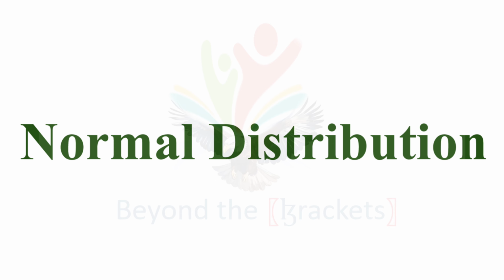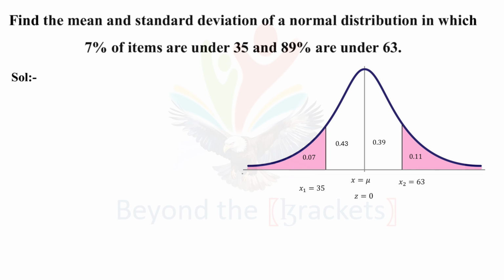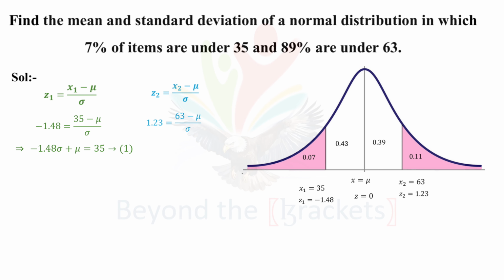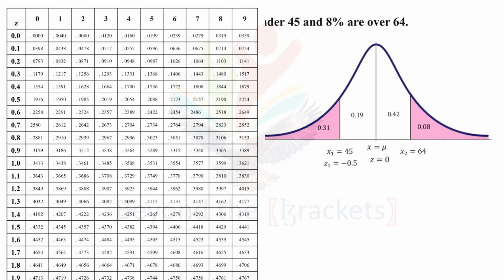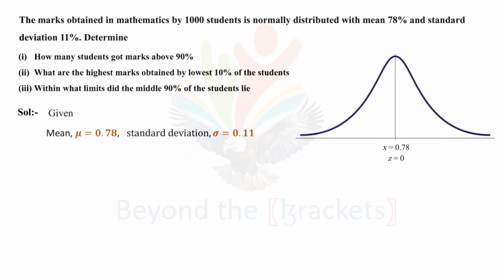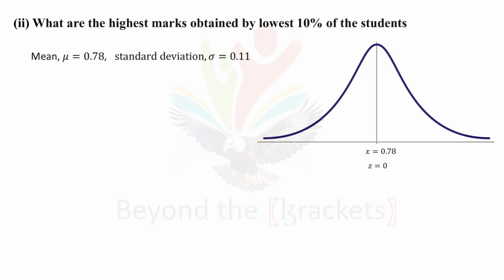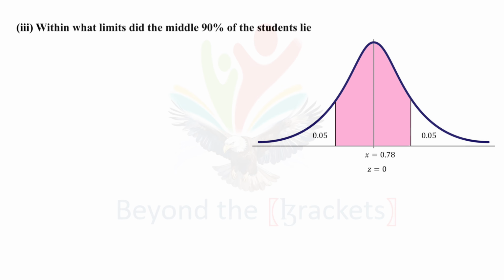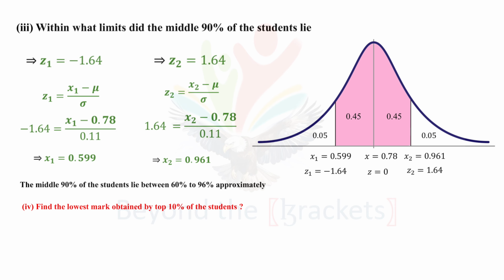Normal Distribution-More Numerical Problems